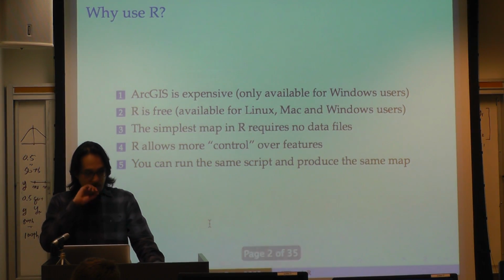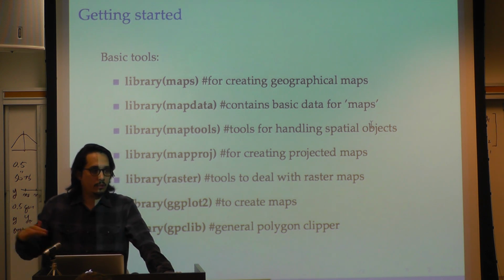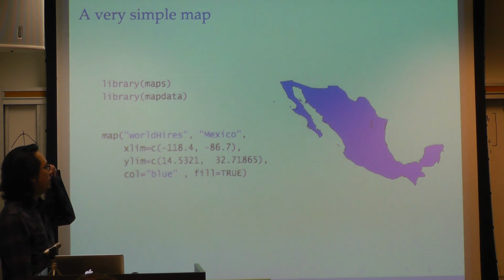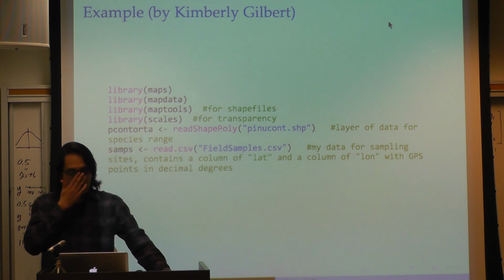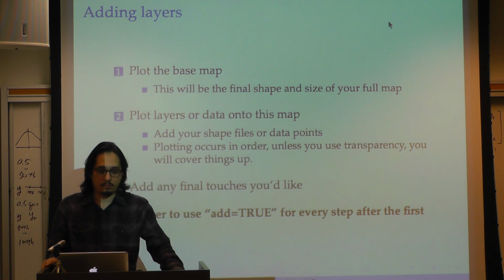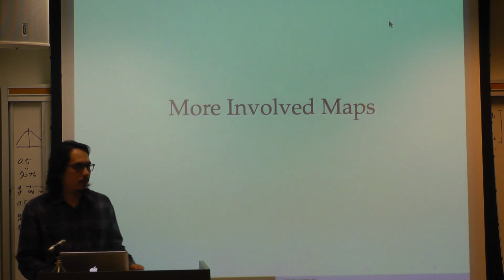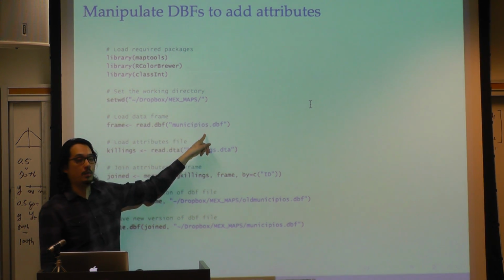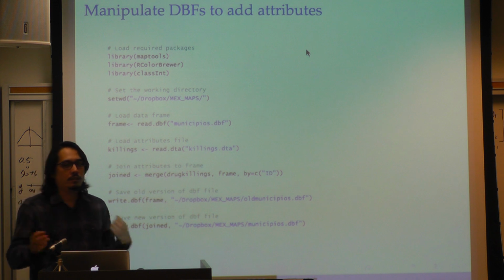GIS with R. Part 1/3